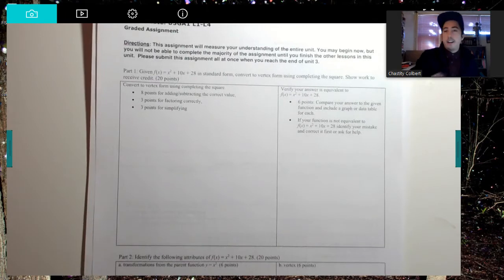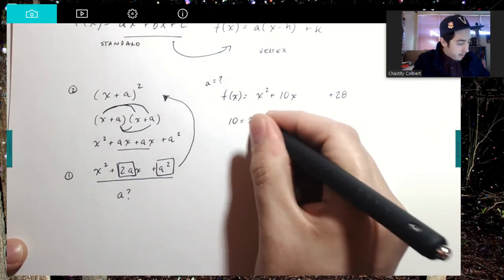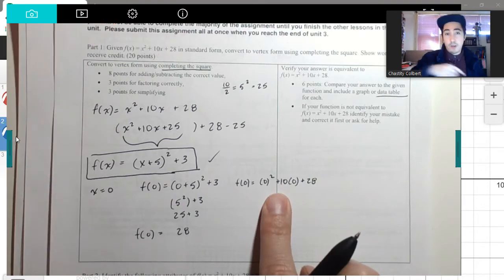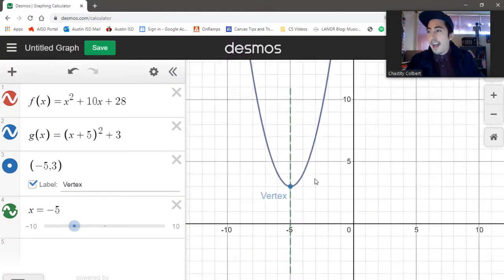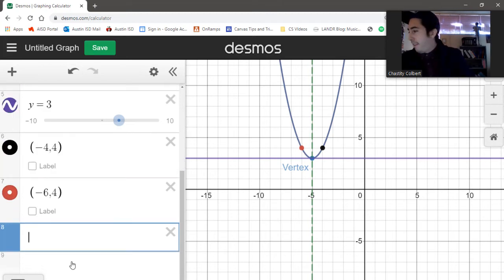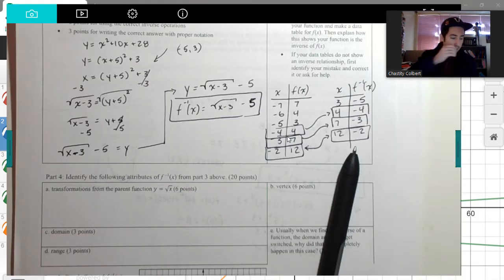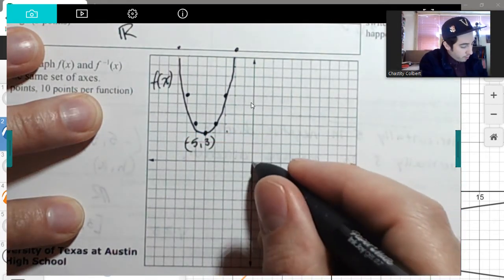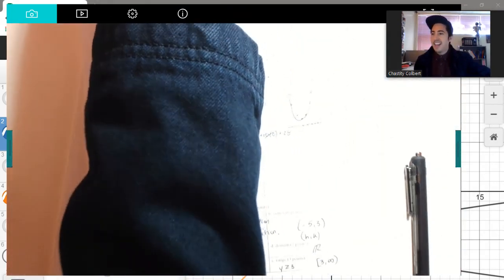Quadratic Functions and Inverses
I'm going over a worksheet for a student I'm tutoring. We cover quadratics, completing the square to convert standard form to vertex form, finding the inverse, and graphing.